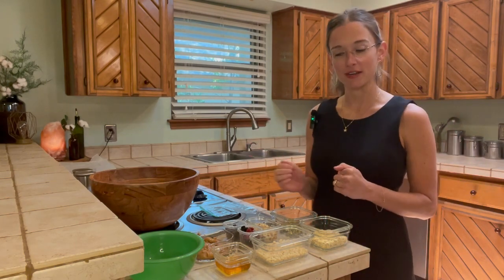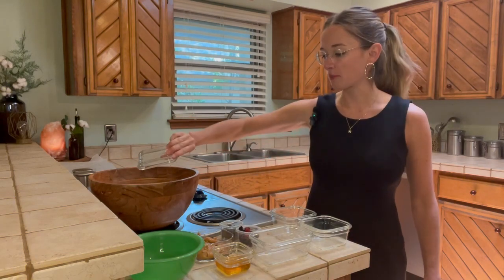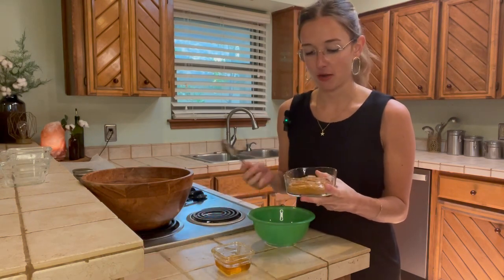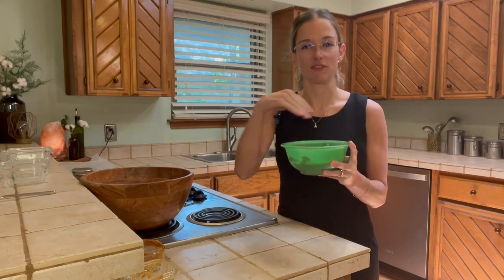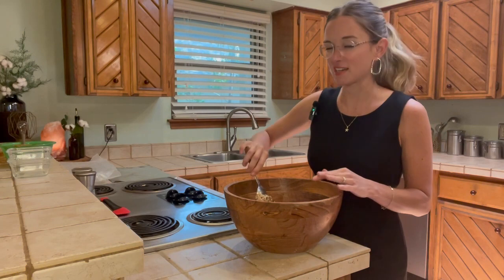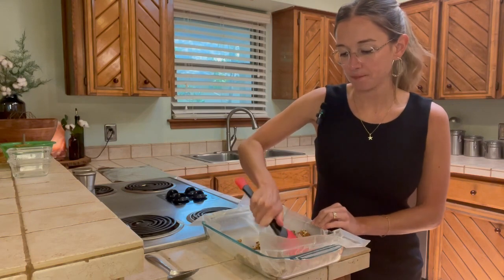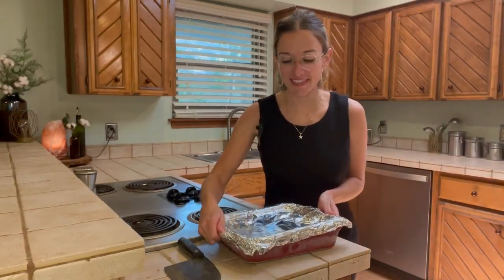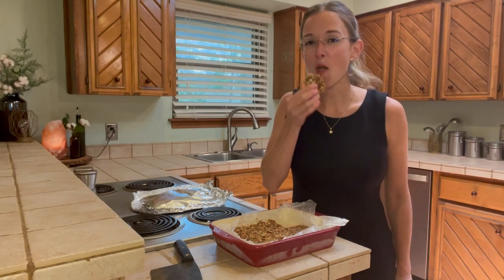Recipe Demo: No Bake Snack Bars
Join Rachel Bland, RDN, LD as she demostrates JTA's No Bake Snack Bars recipe.